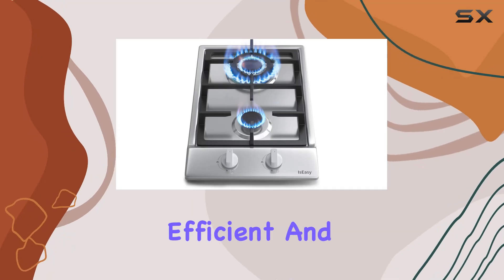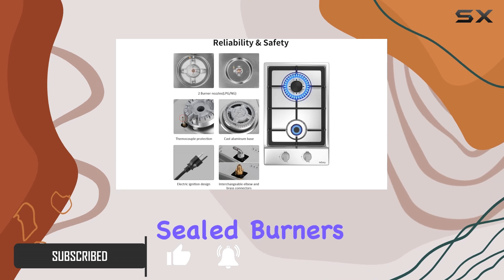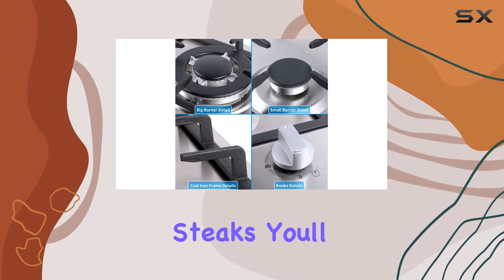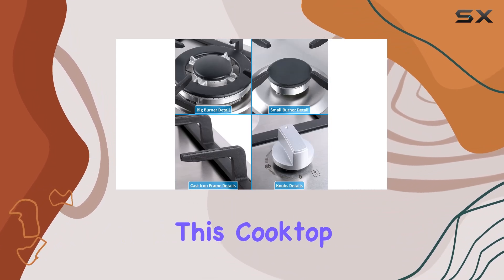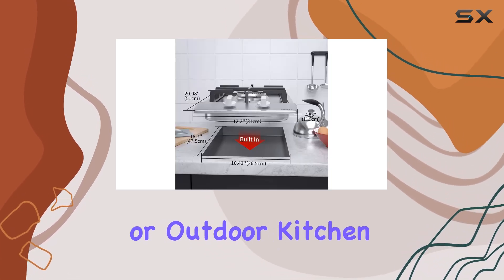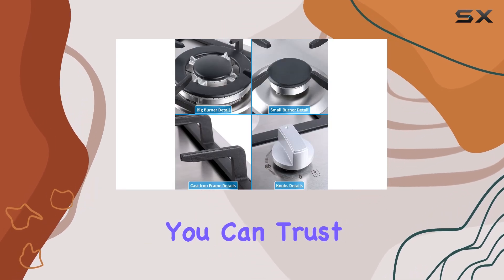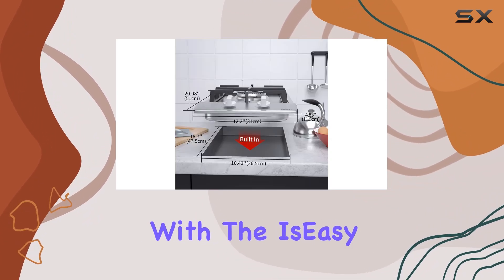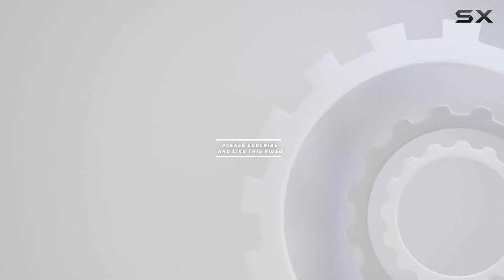IsEasy Stainless Steel Gas Cooktop: Your Kitchen's Best Companion!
0:00 Intro
0:06 Review

Things that we mentioned in this video:
Gas Cooktop 12 inch : B09FDX82T1